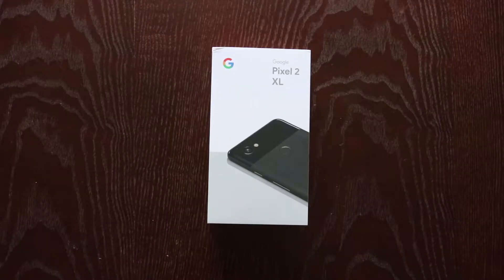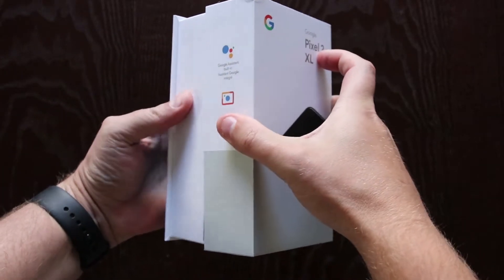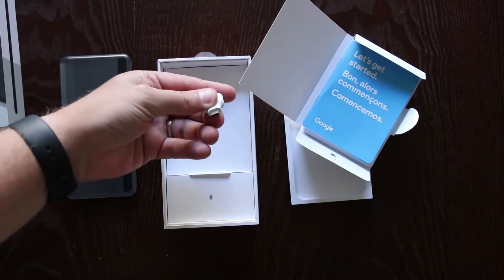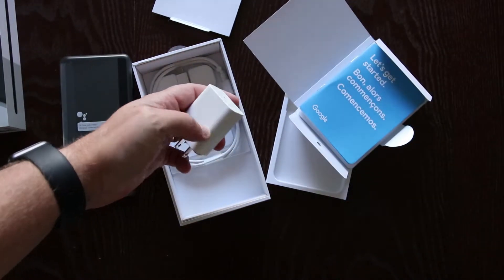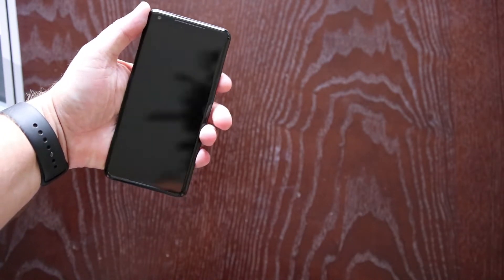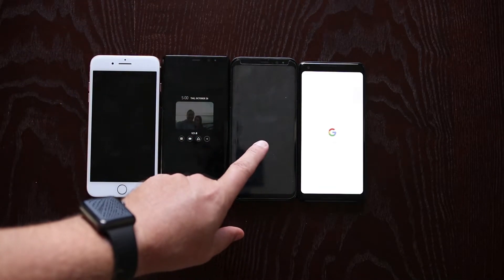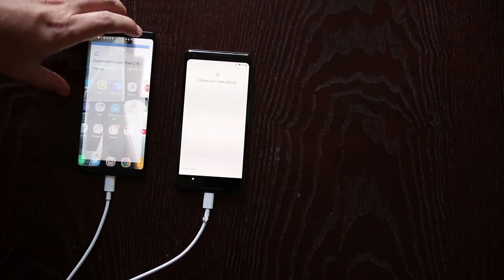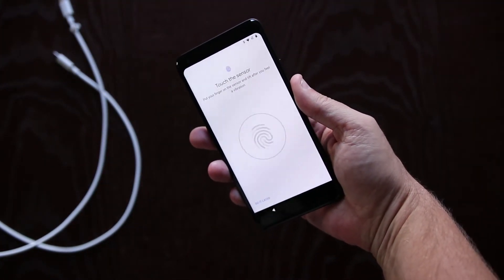Google Pixel 2 XL Hands On Unboxing and How to Transfer Old Data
In this video, Chad Christian will do an unboxing of the Google Pixel 2 XL and show you how to transfer your data from your old phone.

Song: Ikson - Utopia (Vlog Music No Copyright)

CWC Technologies